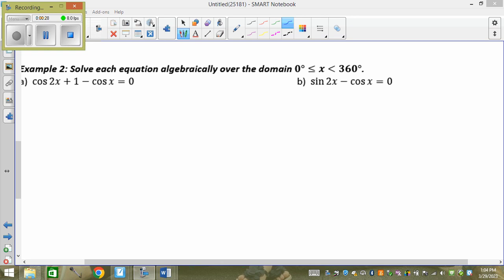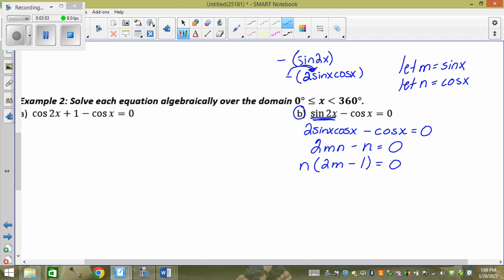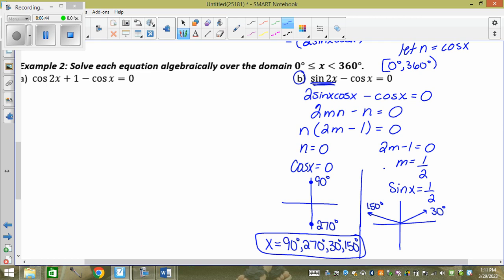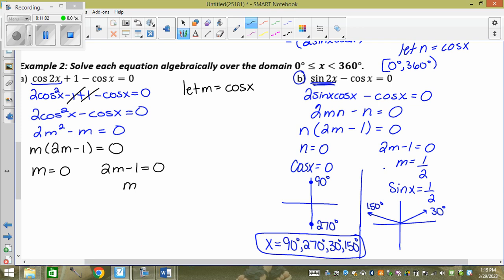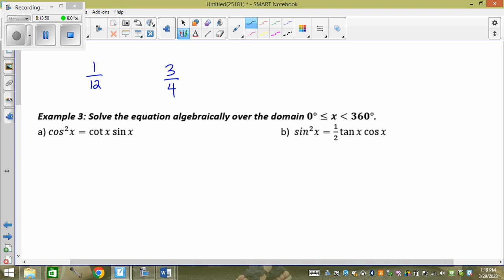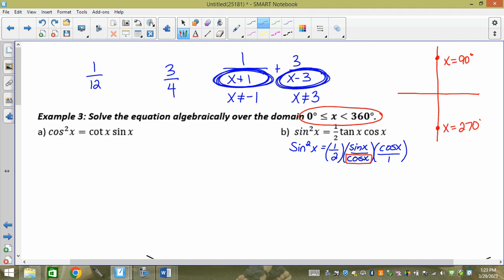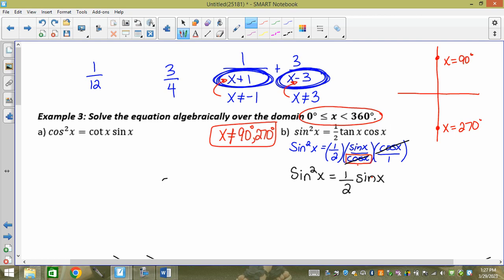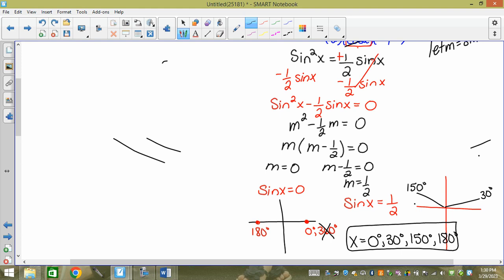March29 solving trig functions using formula replacement